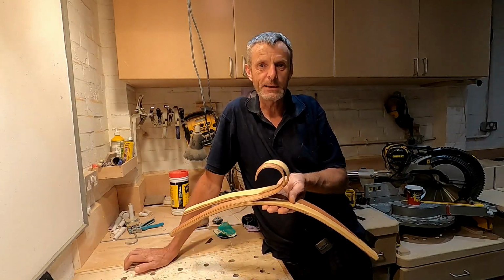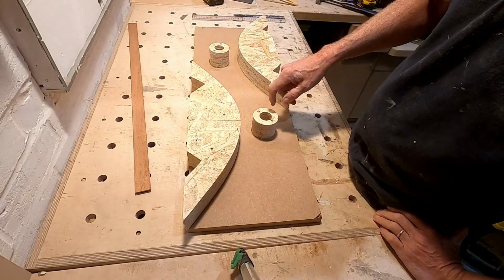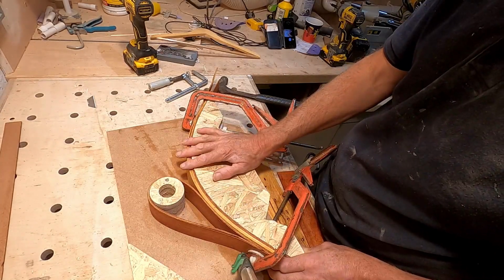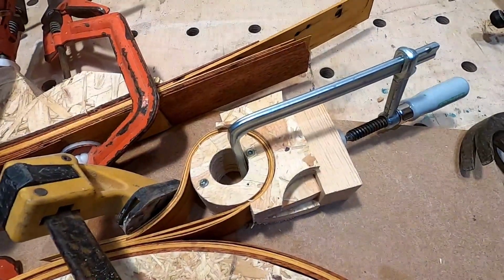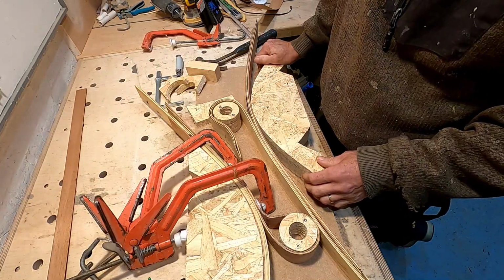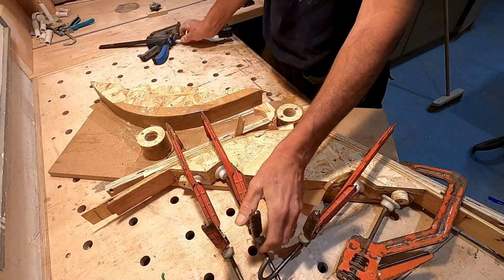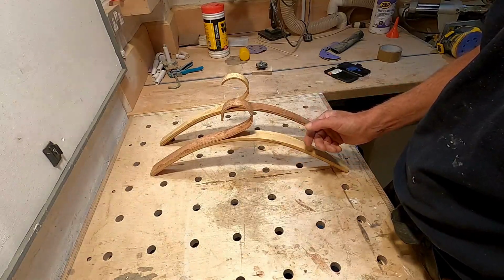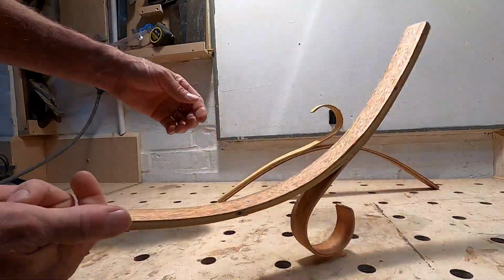How To Make Laminated Wooden Coat Hangers